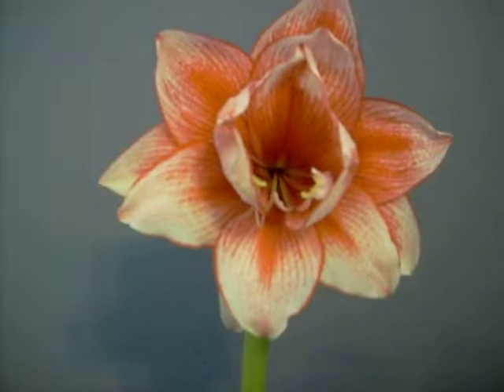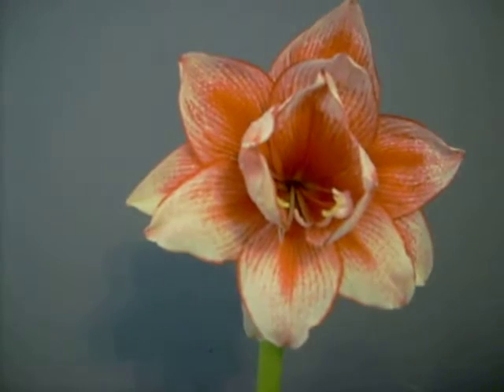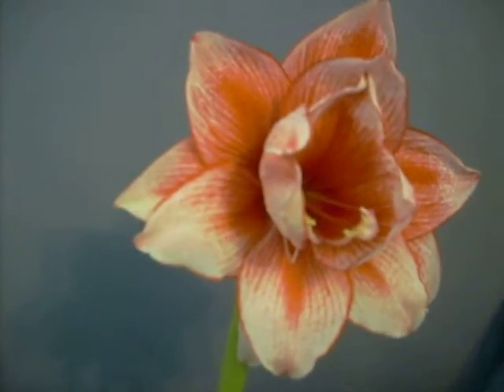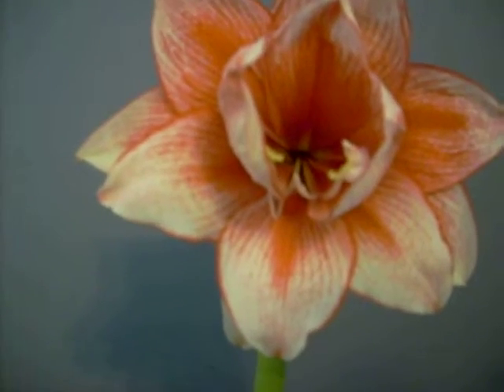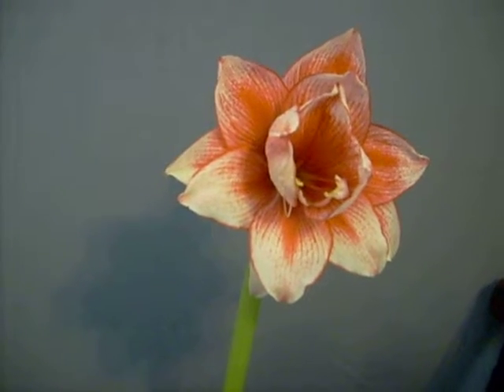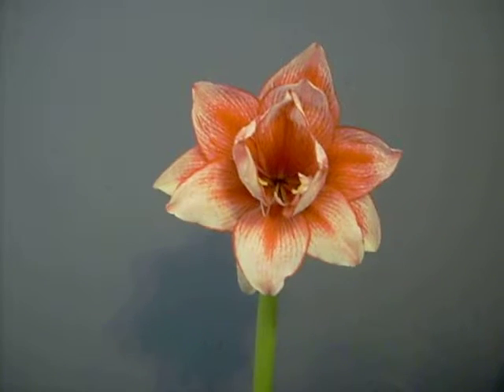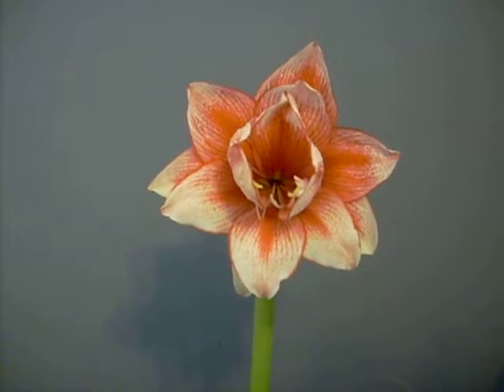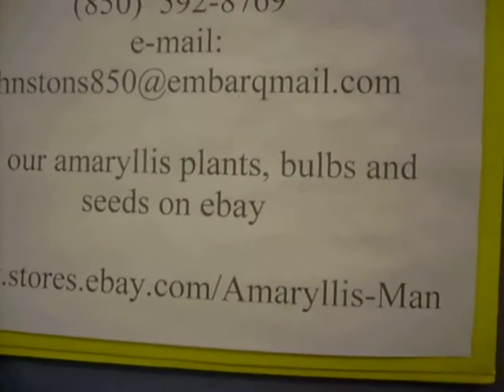Amaryllis Jocker Hippeastrum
Jocker is a South African Hybrid (Hippeastrum) double amaryllis in full bloom.